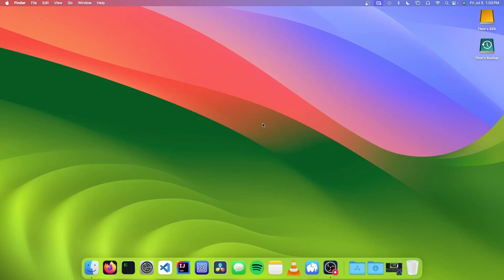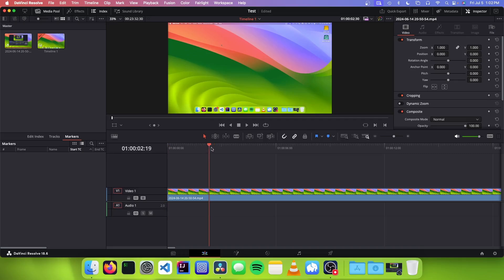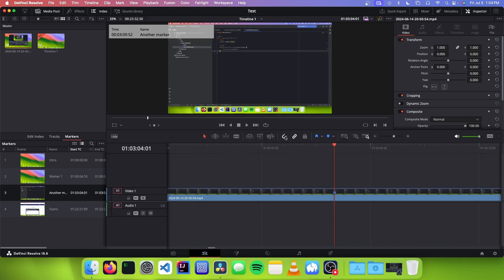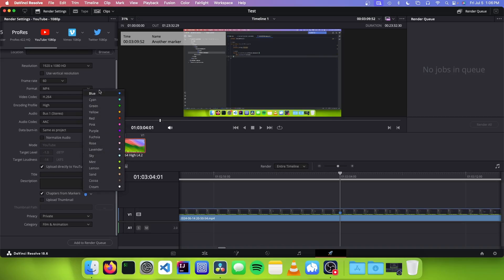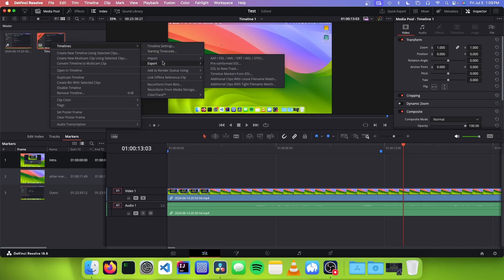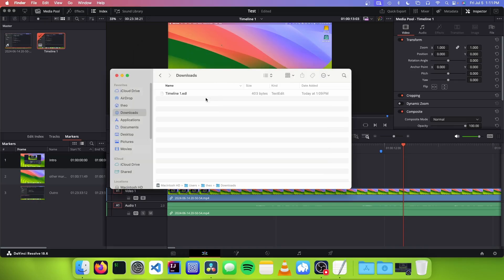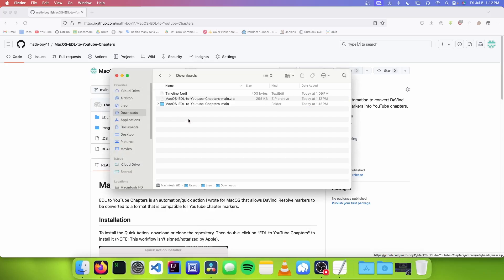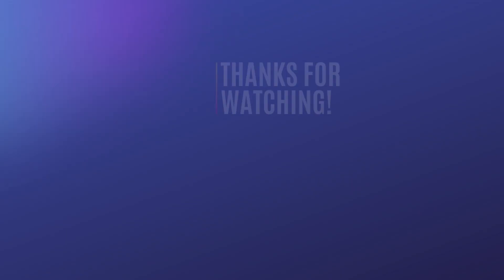How to make YouTube chapters in DaVinci Resolve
In this video, Theo shows you how to make YouTube chapters in DaVinci Resolve!

Chapters:
00:00 - Intro
00:30 - How to use timeline markers
01:08 - Converting the markers
01:19 - Method 1: Direct YouTube export
02:03 - Method 2: Converting markers separately with a MacOS Quick Action
04:10 - Outro